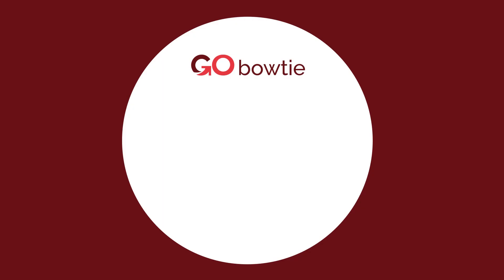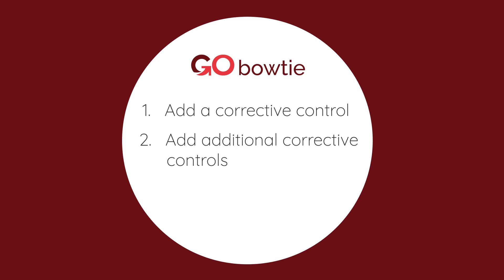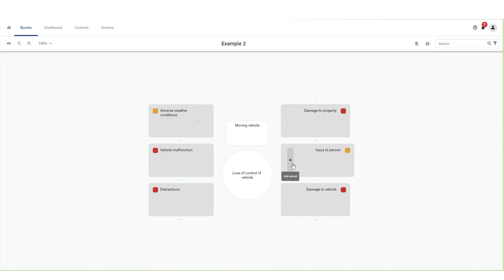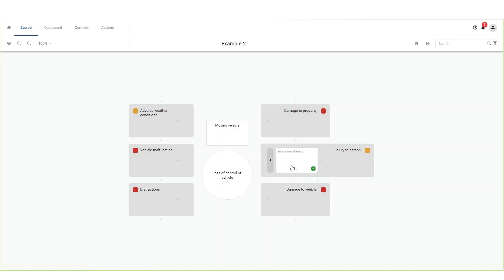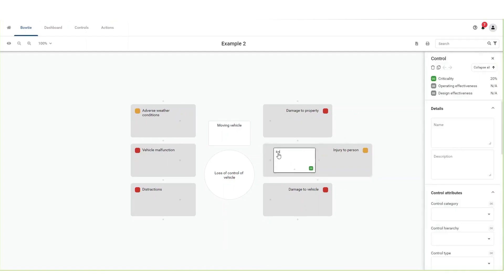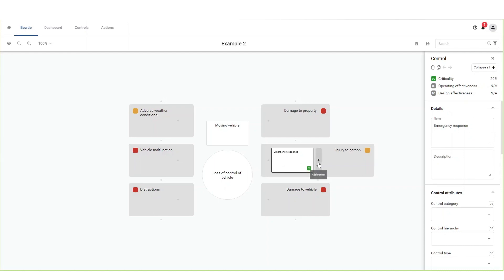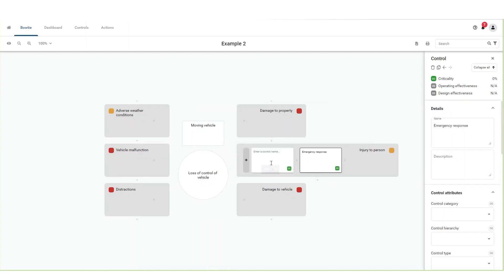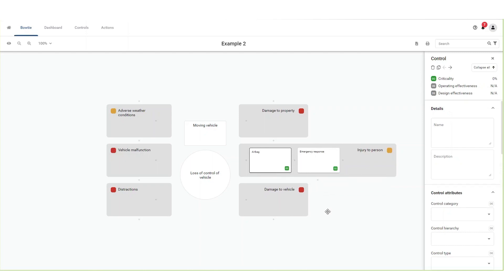GO bowtie: Add corrective controls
Add corrective controls using GO bowtie